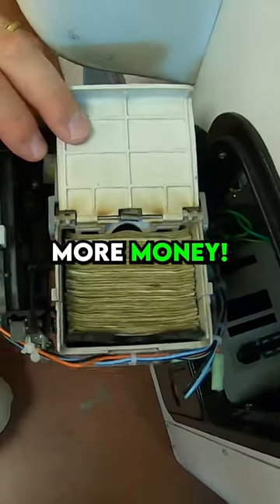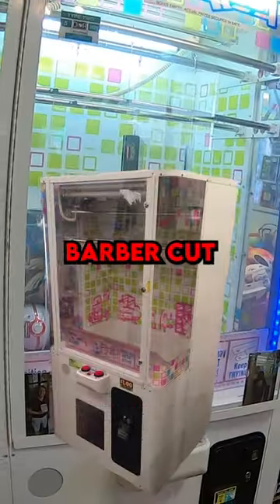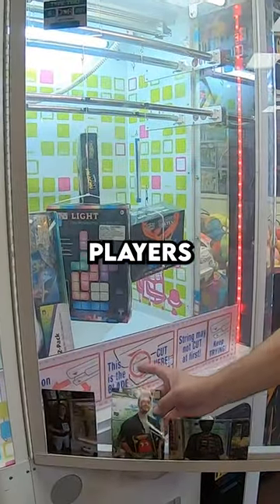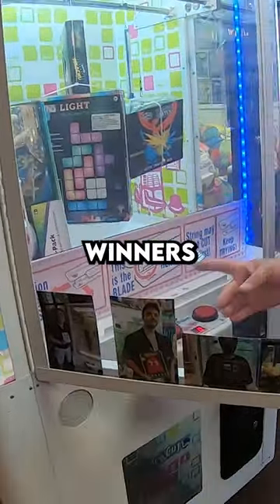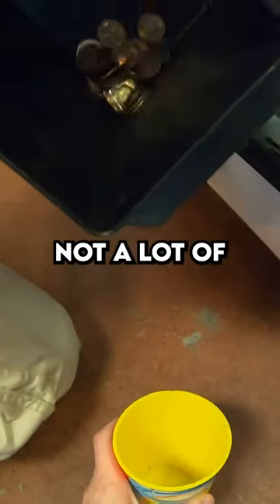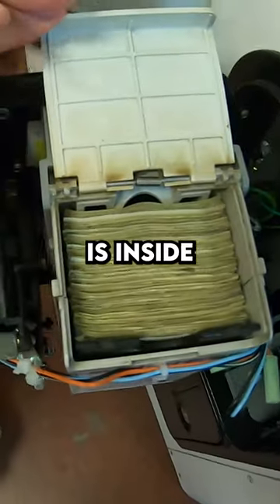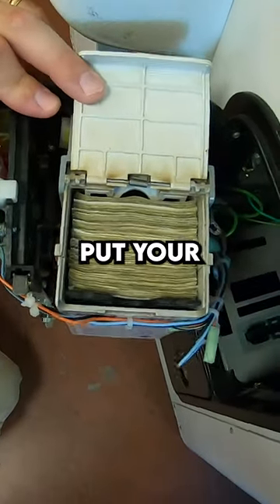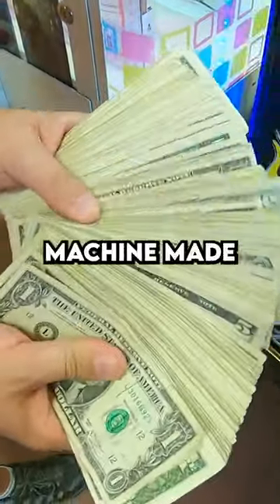This Vending Machine Was STUFFED Full Of MONEY!